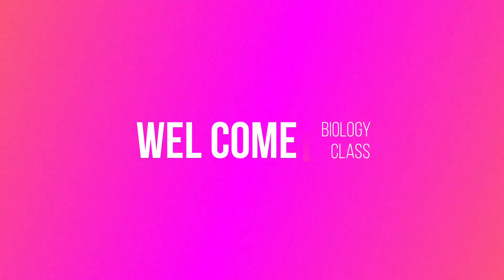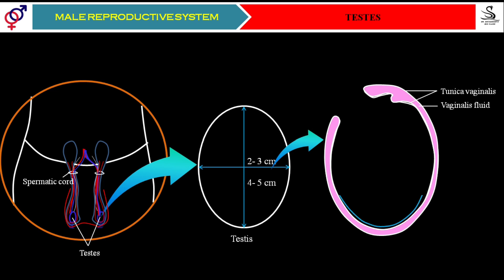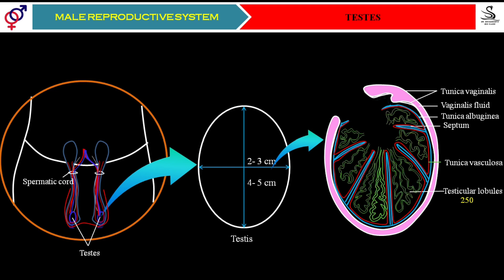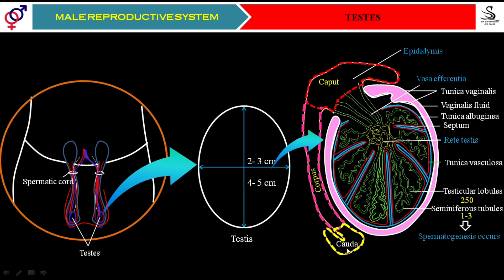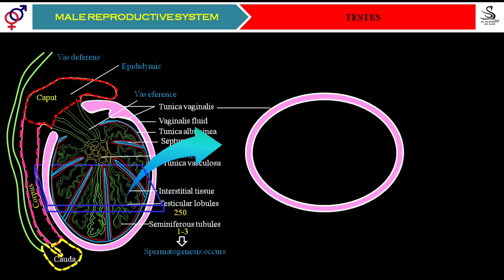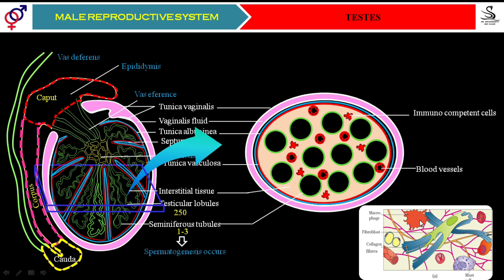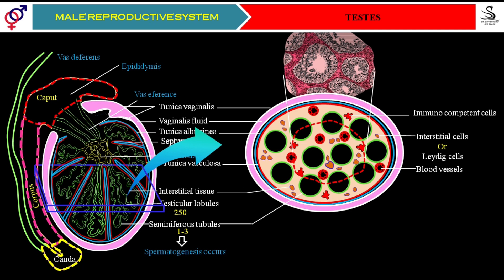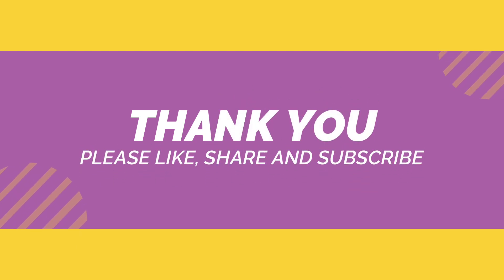Male Reproductive system :Testis (Part II)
Dear Students
In this video, I have explained about Human Male reproductive system - Testis. I have explained in this video about Internal details of the testis. Before going to understand spermatogenesis, you need to understand all these details. So this video will really help you to understand completely all those points if you observed the video till the end.

male _reproductive _system#testis#seminifrous_tubules#tubular_parts_in_testis#dr_shivanoor#interstial_tissue#rete_testis#